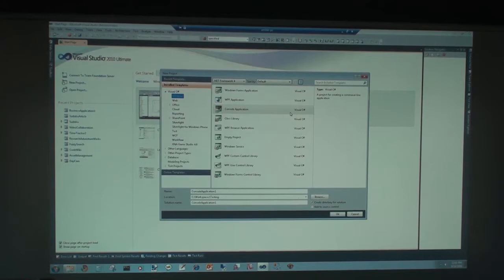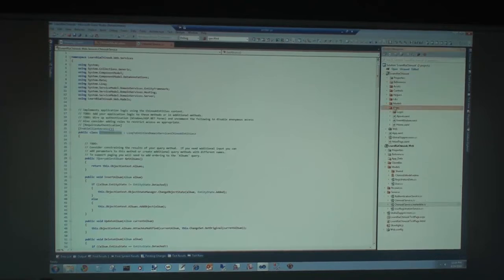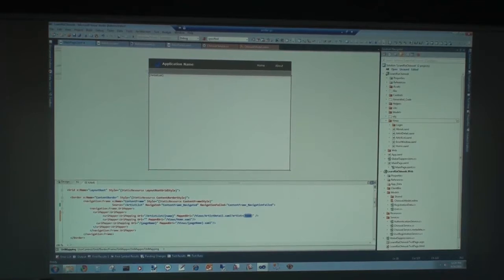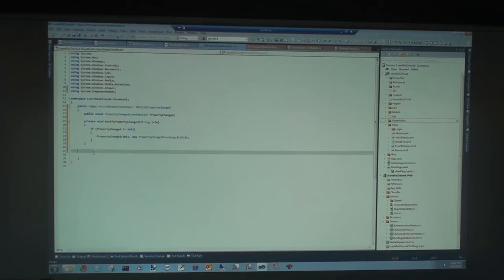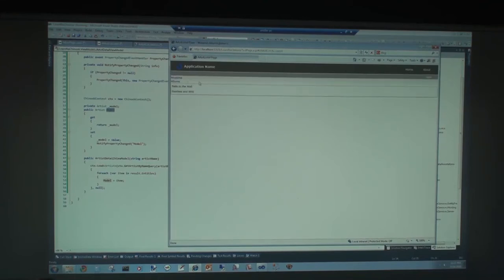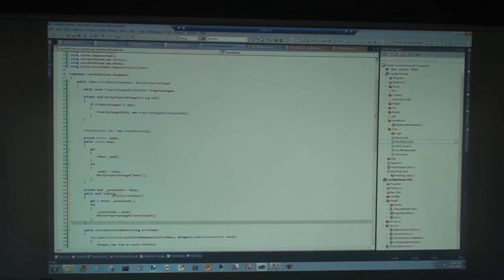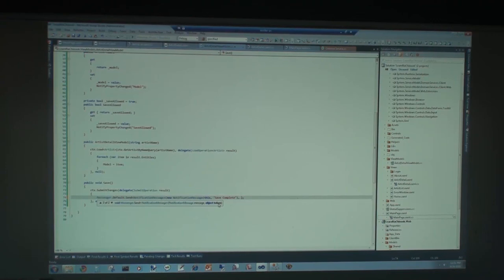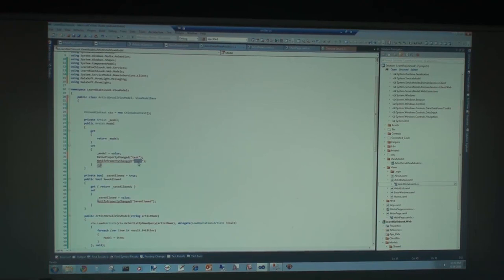Lunch 'n Learn - MVVM and Rich Internet Applications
Lunch 'n Learn presentation about MVVM and rich internet applications.